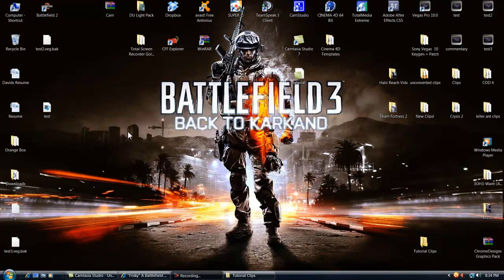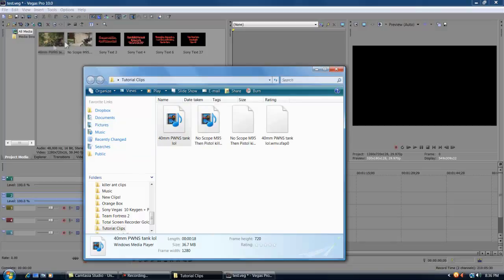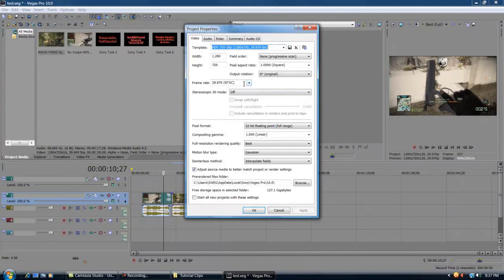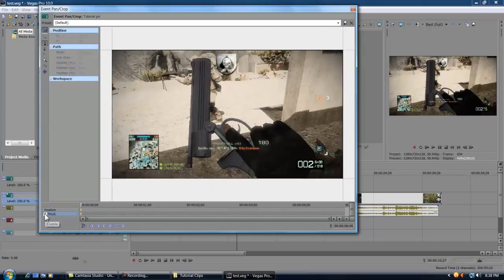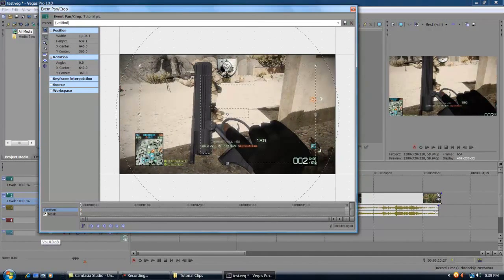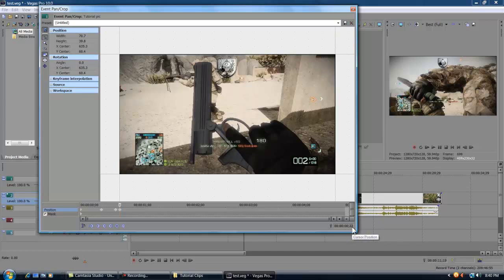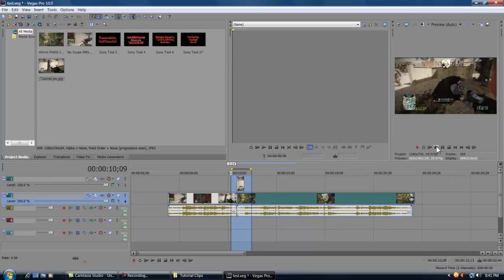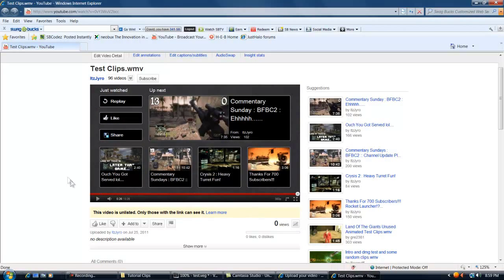Tutorial : Sony Vegas Pro 10 :: Easy Transition's #1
This is my first tutorial commentary so be easy lol.

Anyways i will be showing you an easy transition that can be used for many different things. Im just showing you the way i use it in BFBC2!!